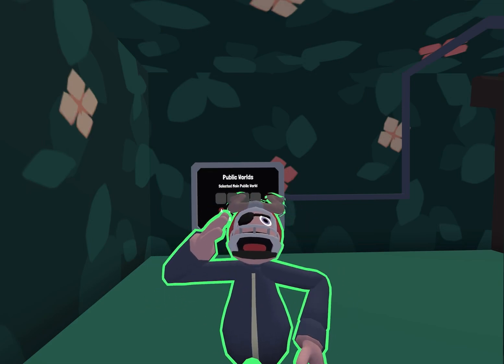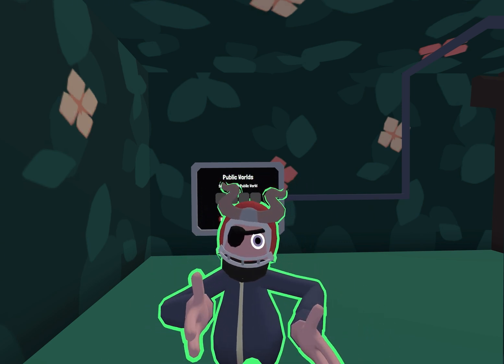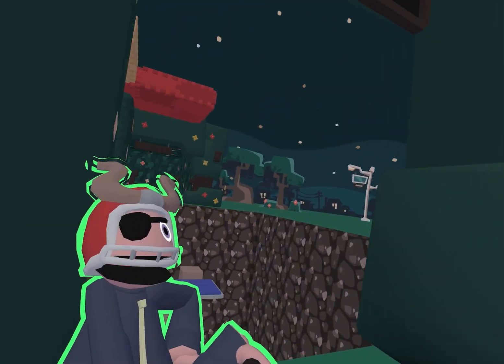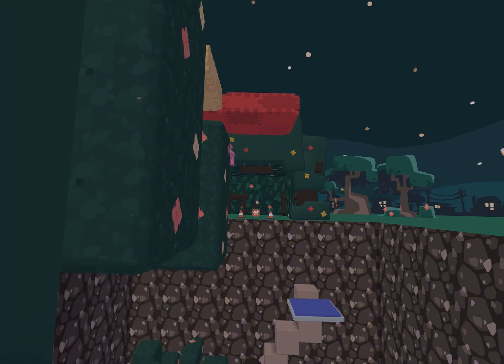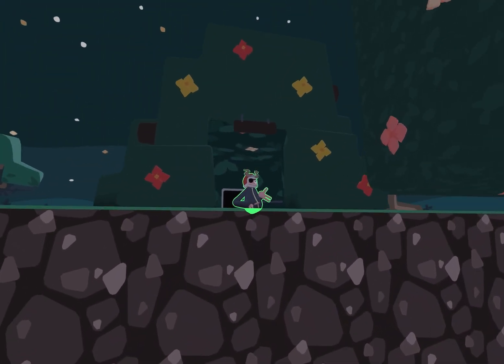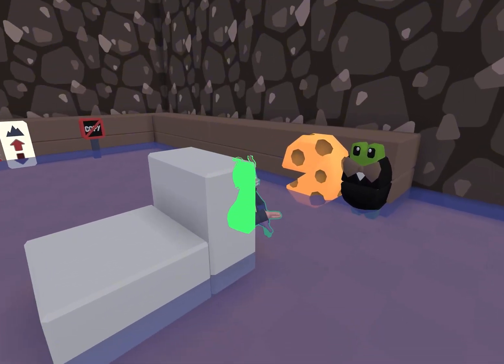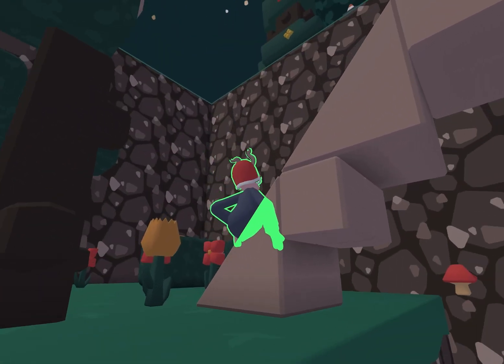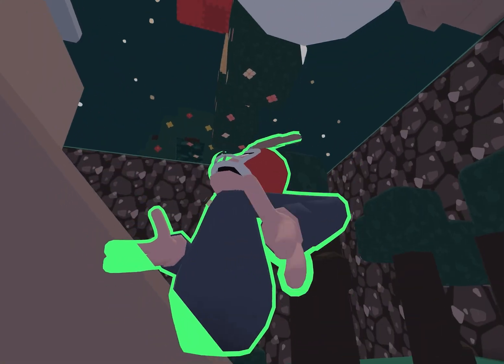UPDATE TO PARKOR MAP | Yeeps Hide and Seek